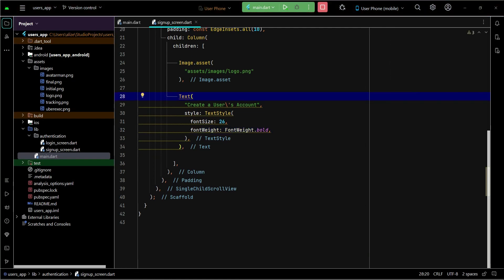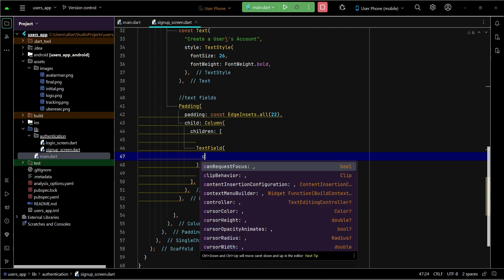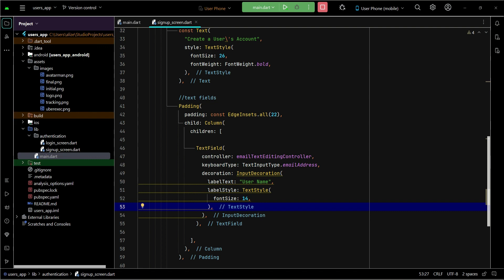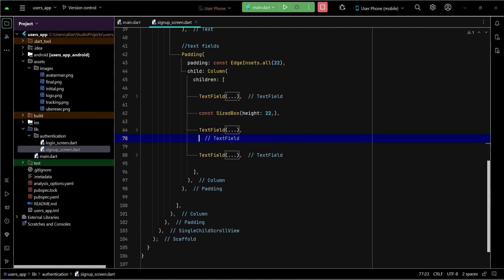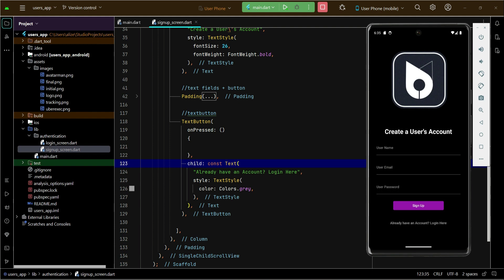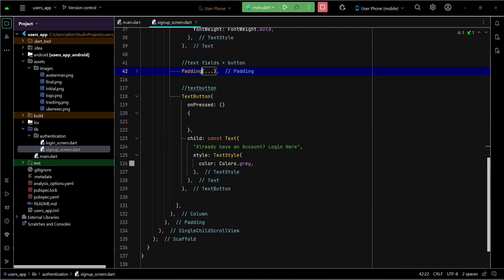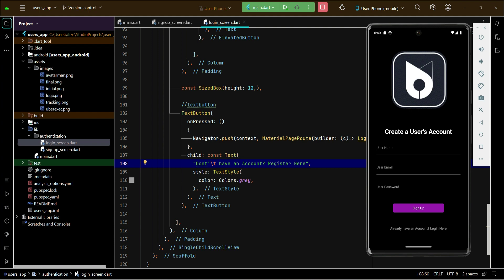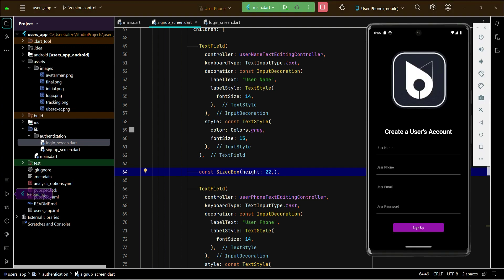Login and Signup in Flutter with Firebase | iOS & Android UBER Clone App with Admin Web Panel